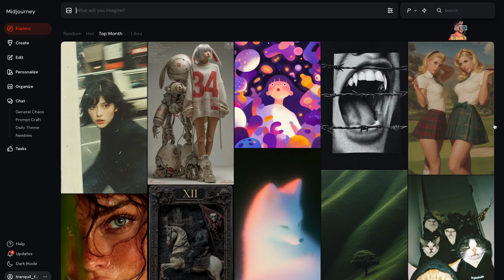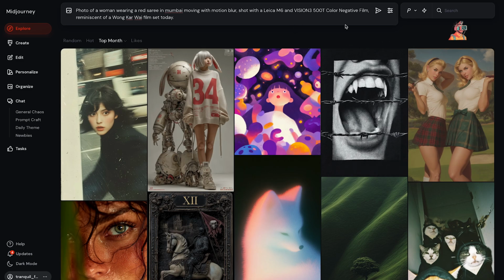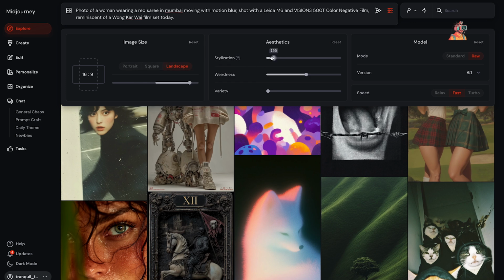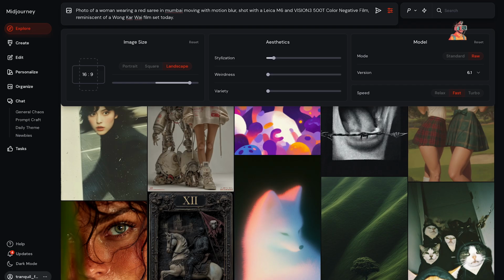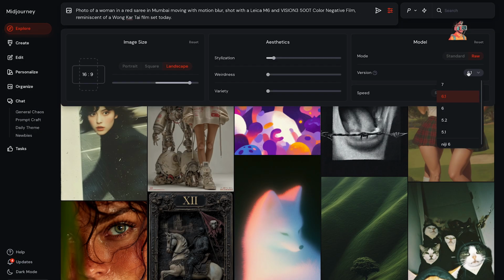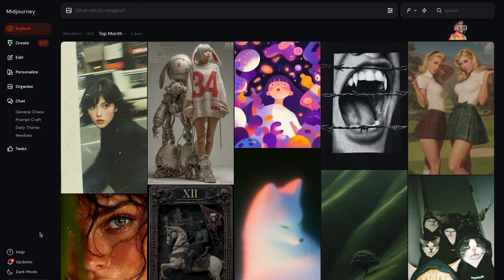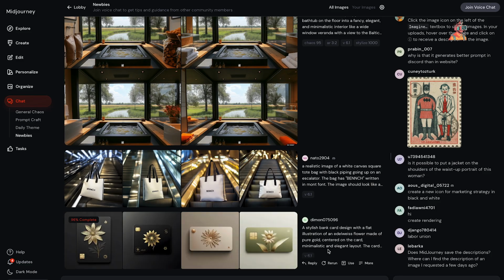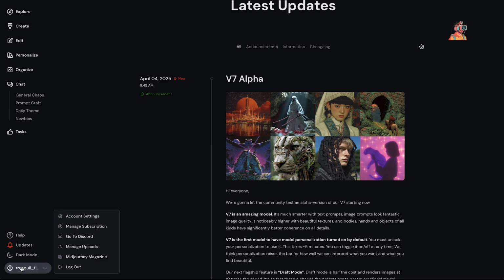Midjourney Tutorial (2025) — Create Stunning AI Art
In this step-by-step tutorial, we’ll walk you through how to use Midjourney’s new web interface to generate incredible AI art in just minutes.

🎨 In this video, you’ll learn:
✅ How to access Midjourney via the browser
✅ How to write effective prompts
✅ Using styles, aspect ratios, and remix mode
✅ Navigating the Explore page for inspiration
✅ Downloading, upscaling, and refining your images

Whether you're a complete beginner or just want a simpler way to use Midjourney — this is the fastest way to get started.
Let’s create something amazing (and scroll-stopping)!